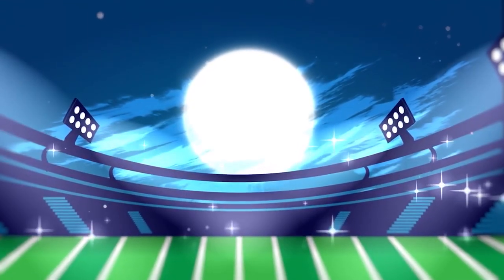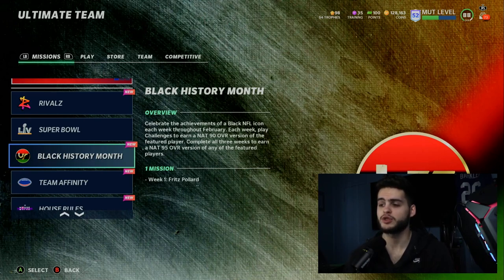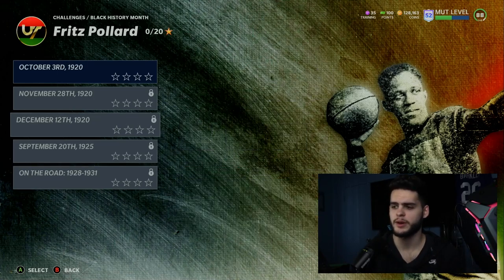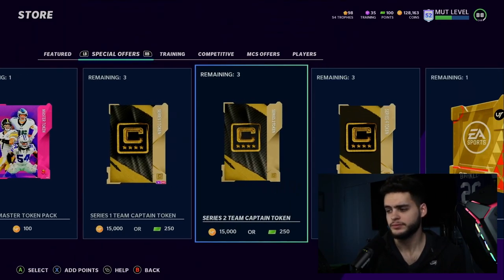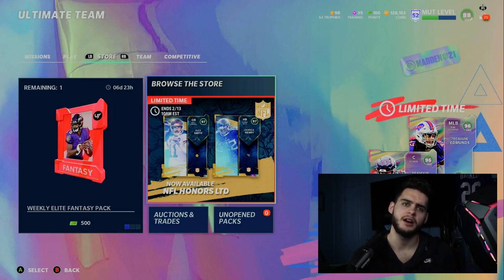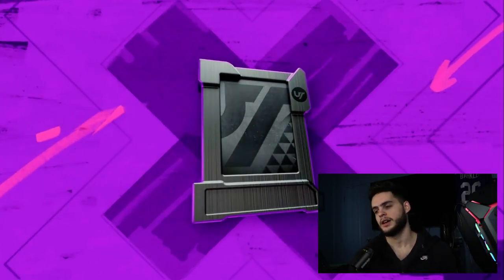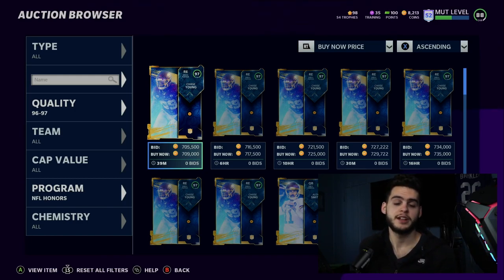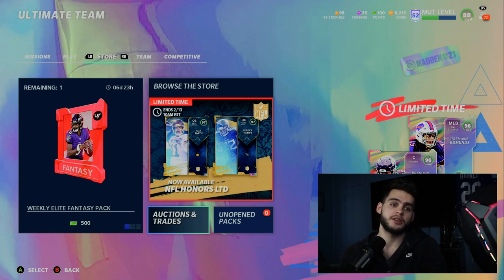FREE 95 OVR FEATURED PLAYER OF YOUR CHOICE! BLACK HISTORY MONTH PROMO! PACKS FOR LTD'S! | MADDEN 21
FREE 95 OVR FEATURED PLAYER OF YOUR CHOICE! BLACK HISTORY MONTH PROMO! PACKS FOR LTD'S! | MADDEN 21FREE 95 OVR FEATURED PLAYER OF YOUR CHOICE! BLACK HISTORY MONTH PROMO! PACKS FOR LTD'S! | MADDEN 21